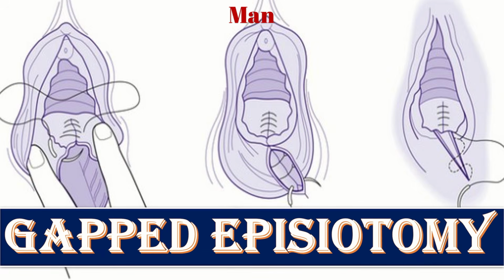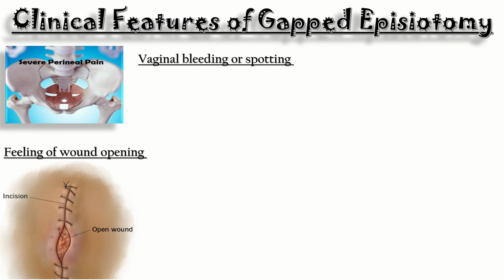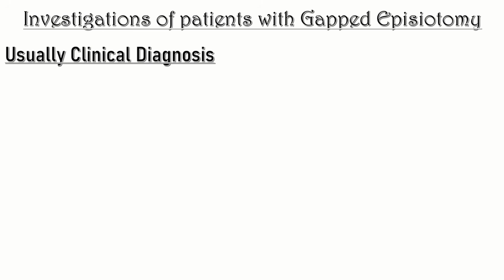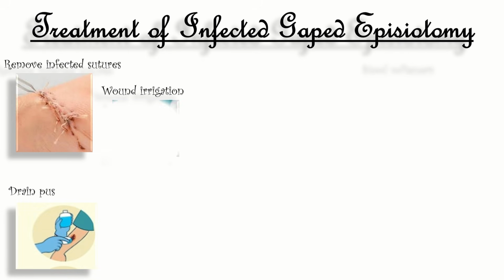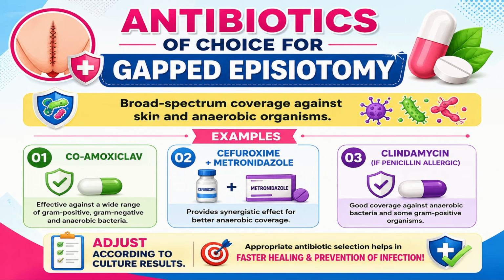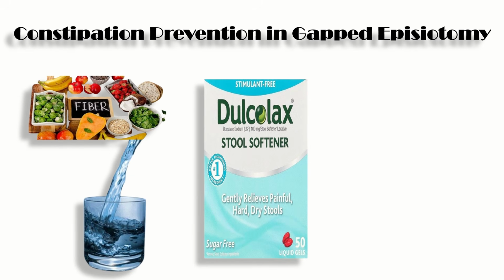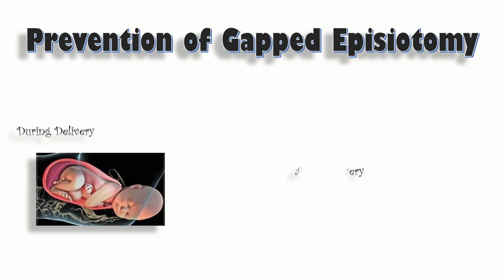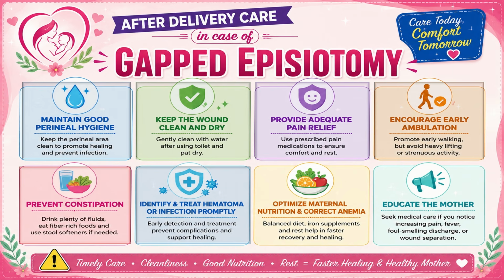Gapped Episiotomy Management | Step-by-Step Repair Technique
Gapped Episiotomy Management: Assess the wound, ensure adequate anesthesia and good lighting, identify the apex, and repair the episiotomy in layers with proper hemostasis. Check for extension into the anal sphincter or rectum and assess the repair after completion.
 abnormal bleeding
 pelvic pain
 genital itching
 urinary incontinence
 urinary tract or vaginal infections
 endometriosis
 breast disorders
 hormonal disorders
 dilation and curettage
 biopsy
 tubal ligation for female sterilization
 laser surgery
 vaginal delivery
 caesarean delivery
 pelvic exams
 pap smears
 clinical breast exams
 mammographies
 cancer screenings
 perimenopause
 menopause
 prenatal care
 infertility treatment
 postpartum depression
 easing cramps
 irregular or abnormal bleeding
 mood swings
 vaginal dryness
 hot flushes
 bone loss
 incontinence